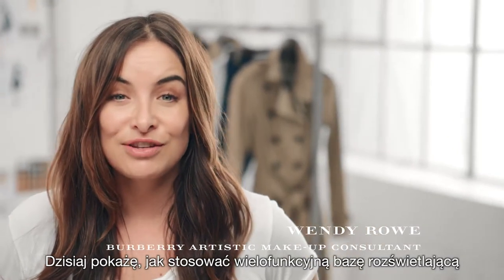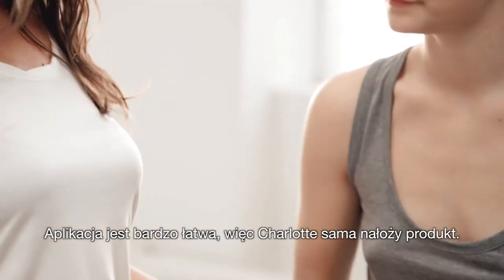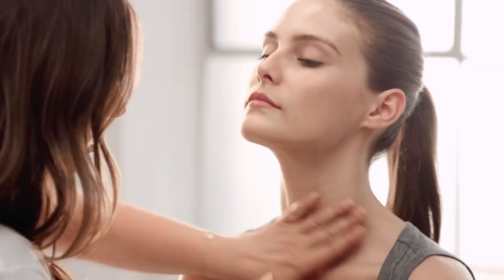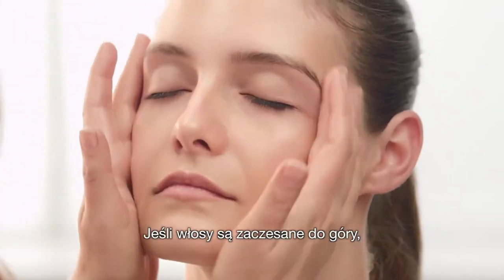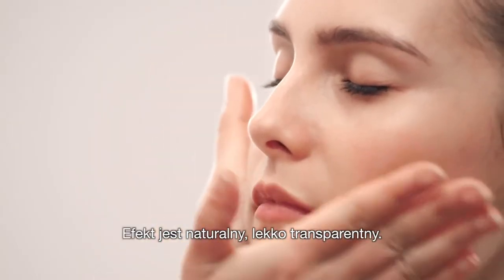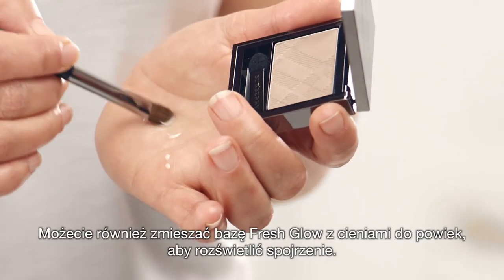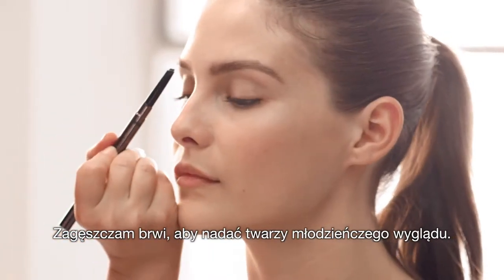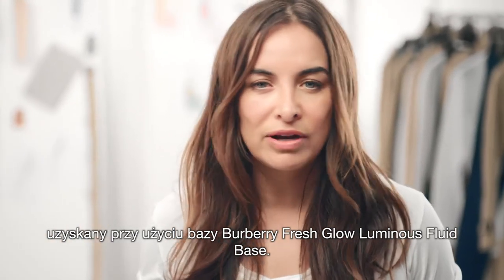Sephora prezentuje: SIGNATURE FRESH GLOW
Film instruktażowy jak stosować wielofunkcyjną bazę rozświetlającą Burberry Fresh Grow Luminous Fluid Base.